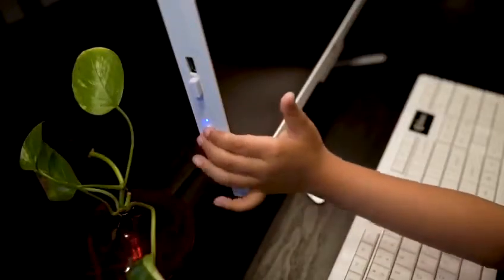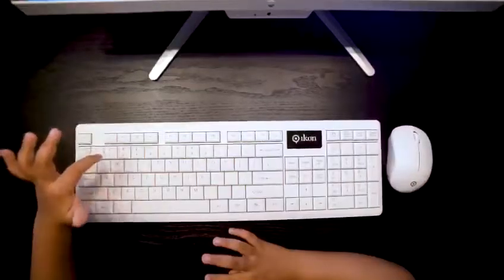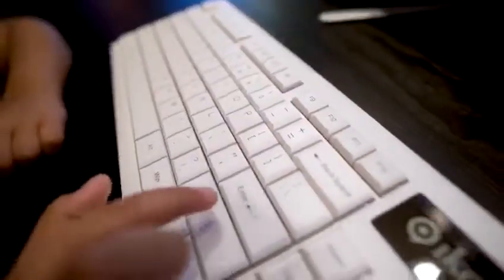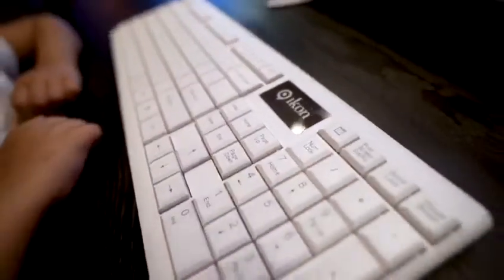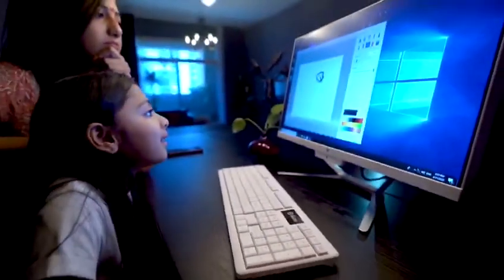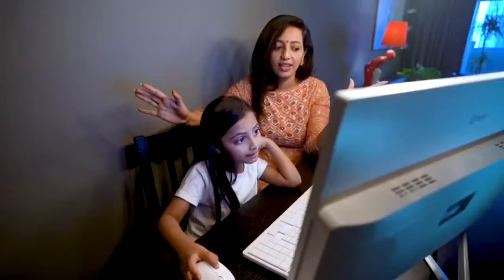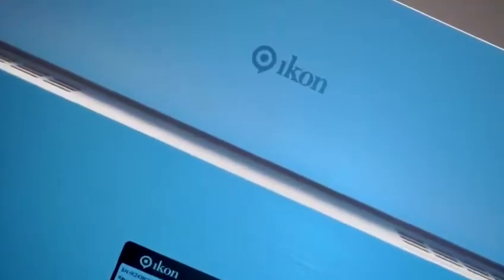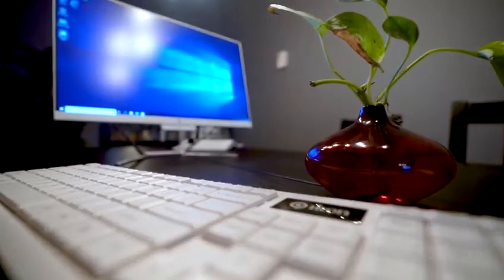ikon All in One computer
best for E learning